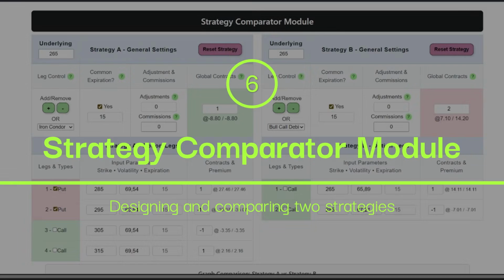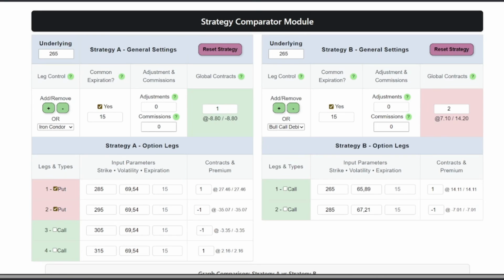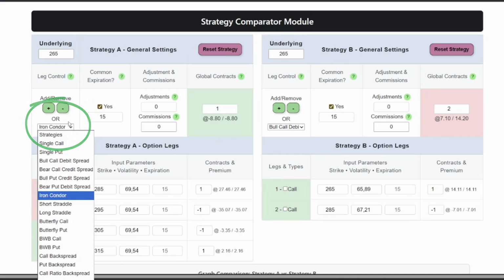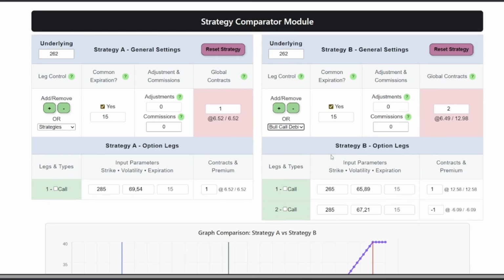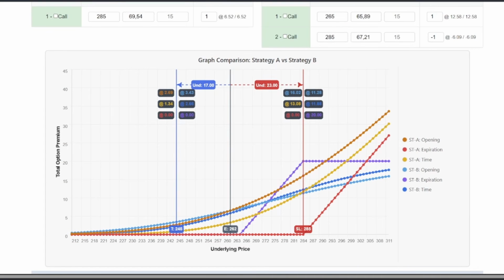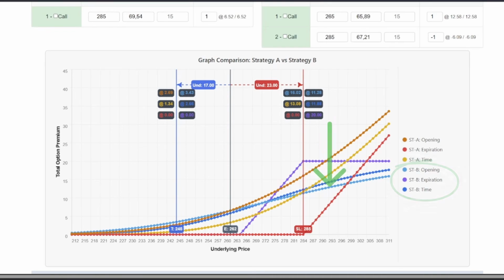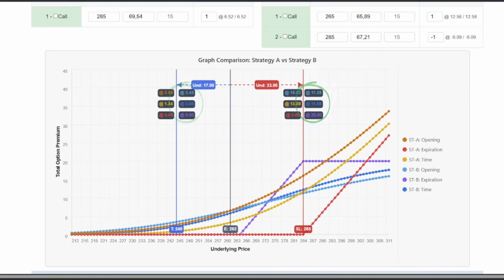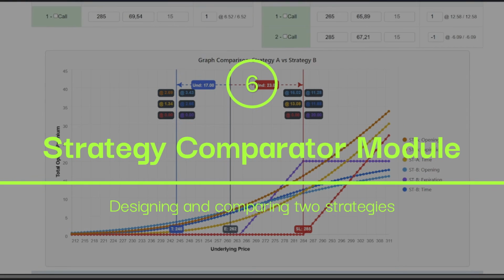T6: Strategy Comparator Module: How to use the Strategy Comparator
In this video, we will explain how to use the Strategy Comparator module of Warsoption's Toolsuite